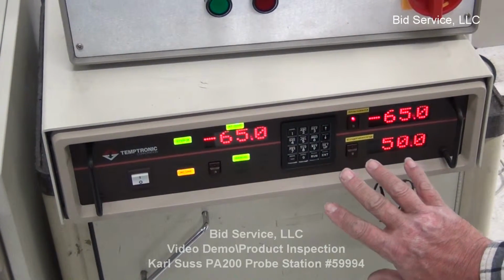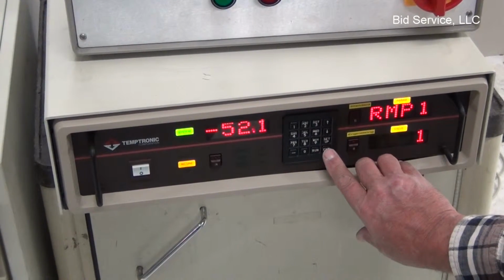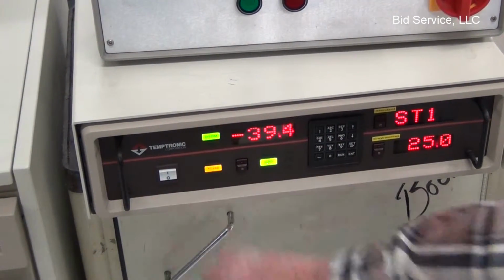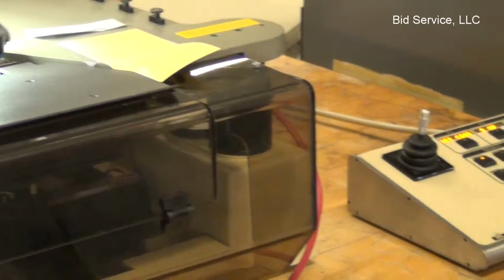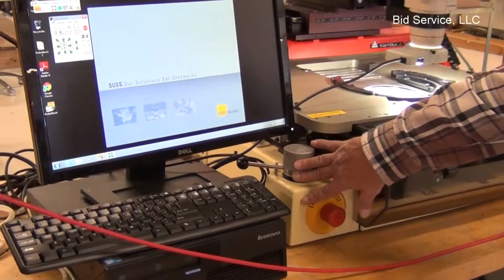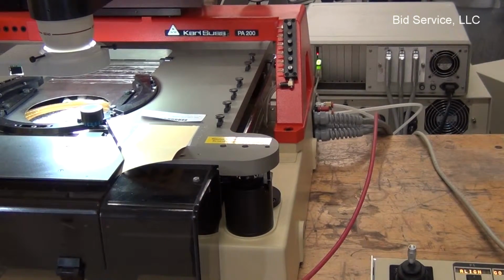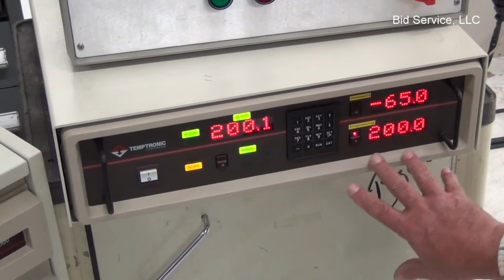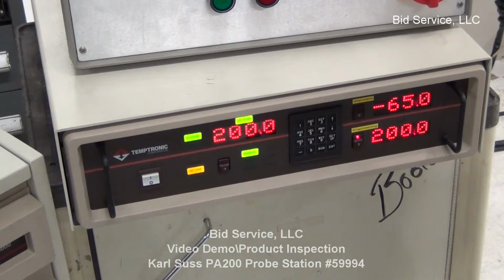Karl Suss PA 200 Probe Station #59994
Video Demo\Product Inspection View 720-1080 HD